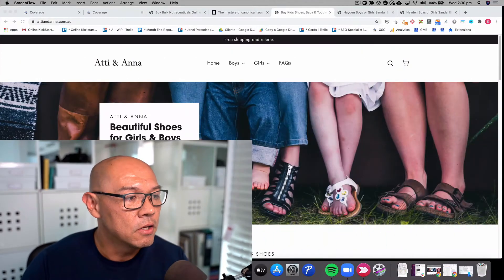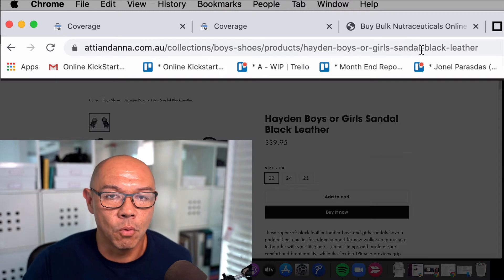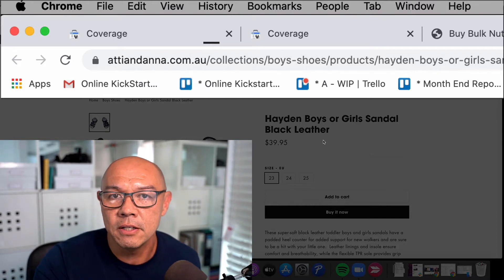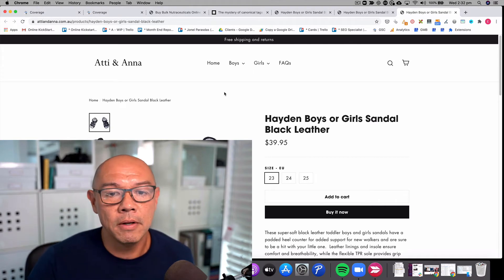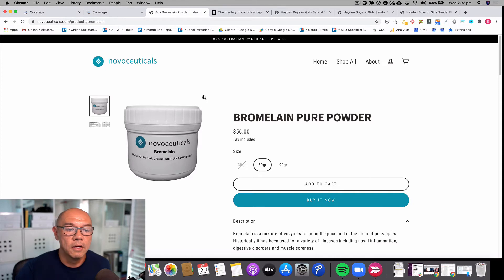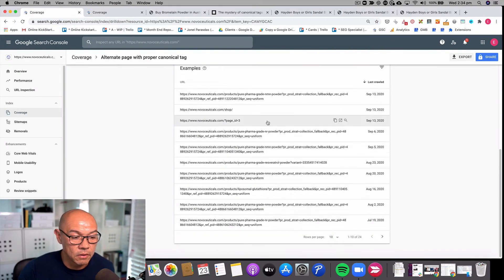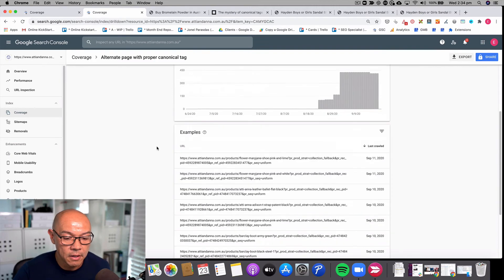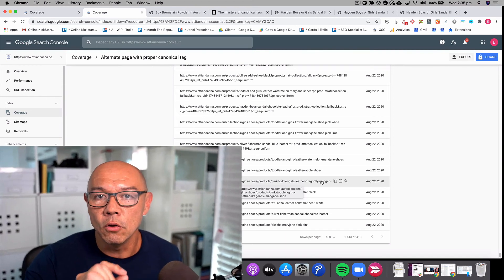How to Fix Duplicate Product URL's in Shopify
People like to criticise Shopify and say it isn't good for SEO.  They are wrong.  You simply need to know how the system works and adapt it.
One of the things Shopify does do is create duplicate product URL's.  Shopify deals with this by using a canonical tag but I like to avoid them in the first place to ensure there are fewer URL's for Google to crawl.

I found this great post on how to fix the issue and did a video to explain it in more detail.